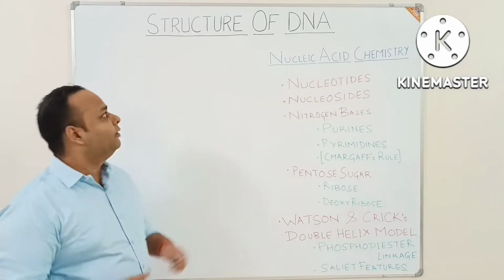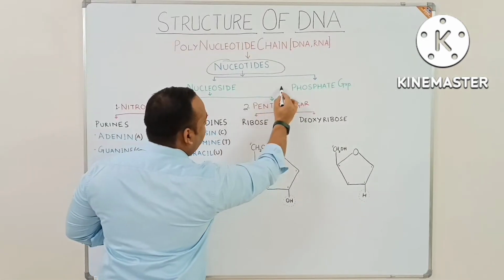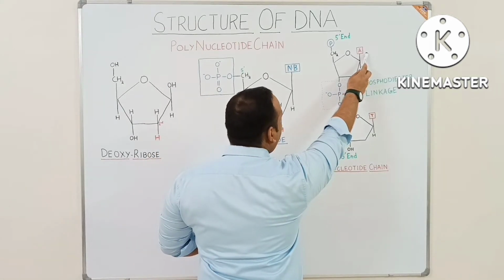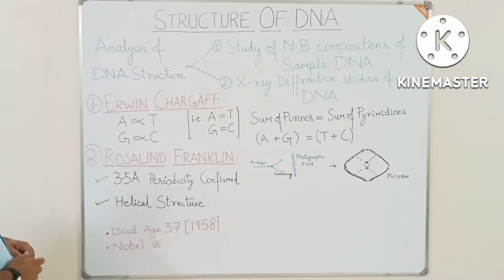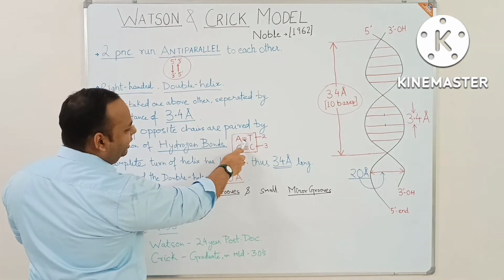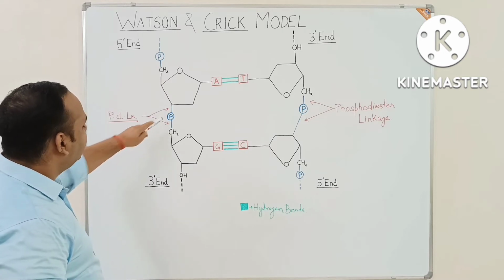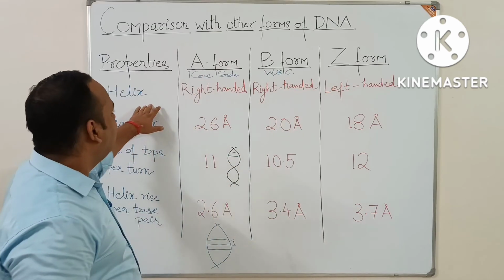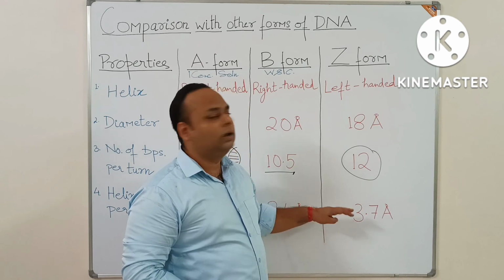Structure of the DNA